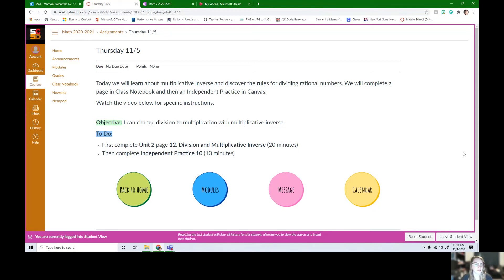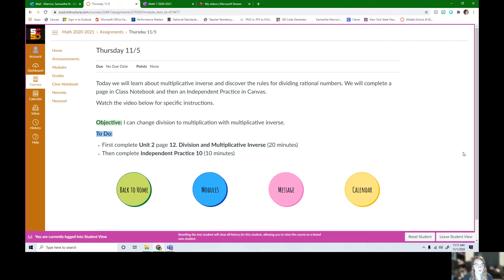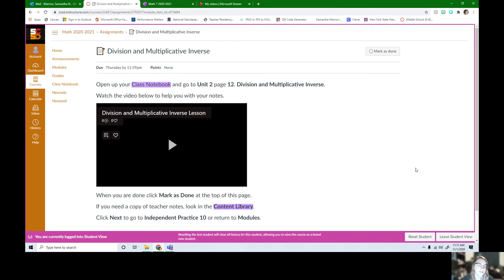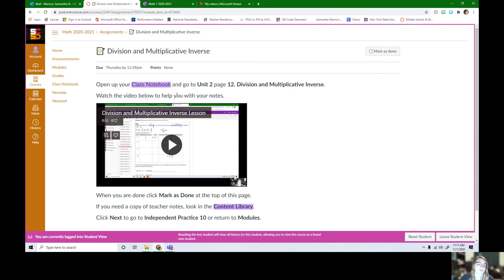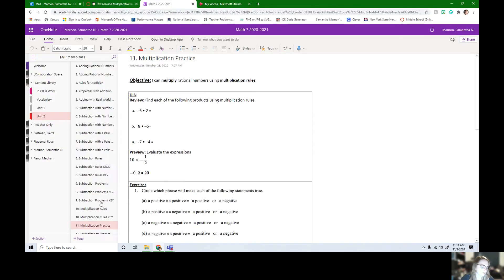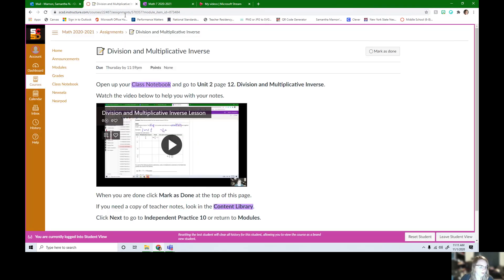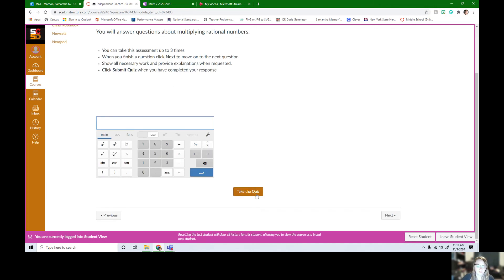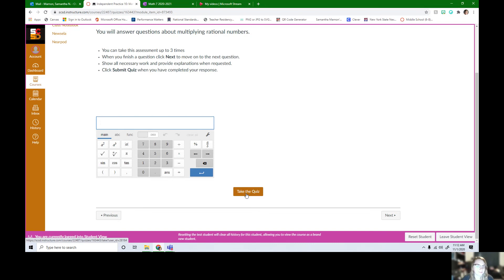Thursday 11/5 Pods A & D, Monday 11/9 Pod B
Miss Marnon does the daily overview for 11/5 for Pods A & D and 11/9 for Pod B